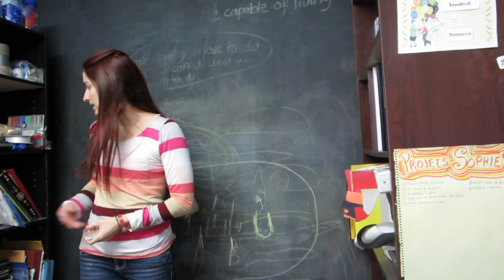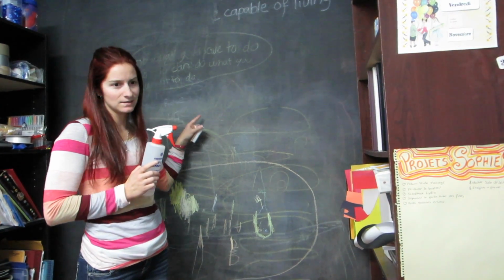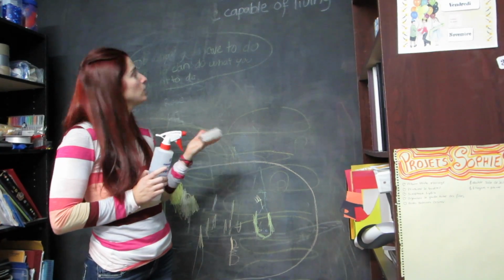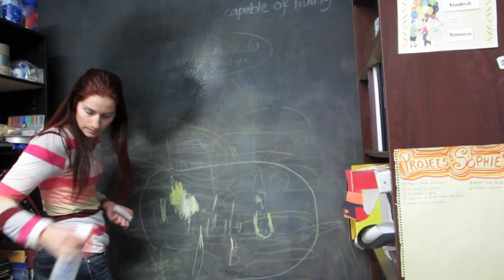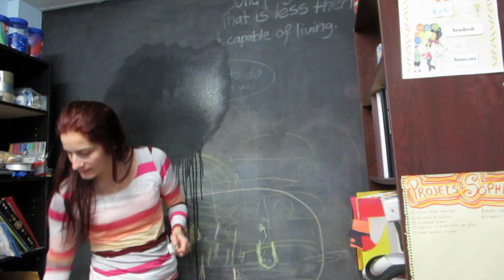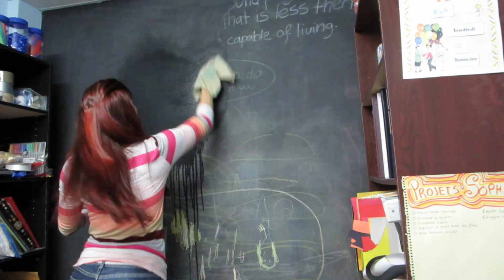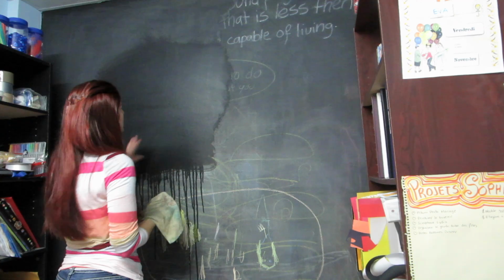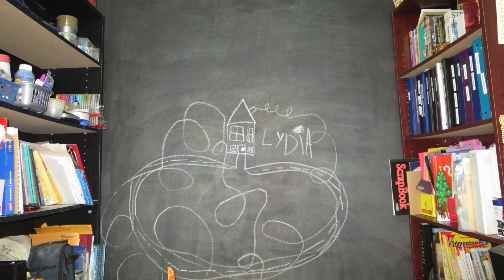How to clean a chalkboard paint wall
Here is how I clean my chalkboard wall.